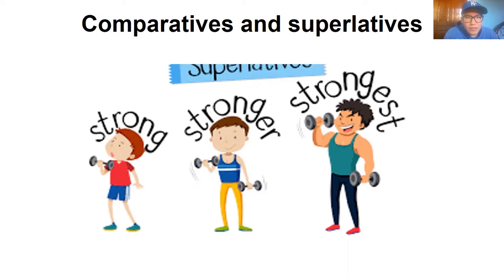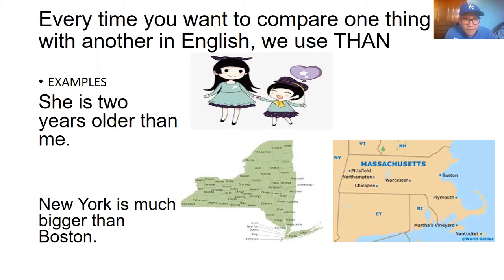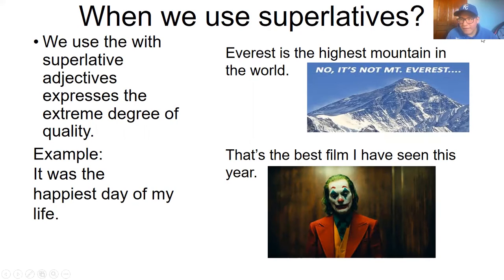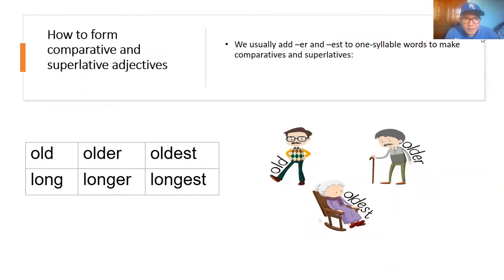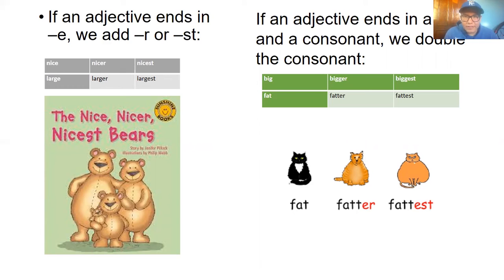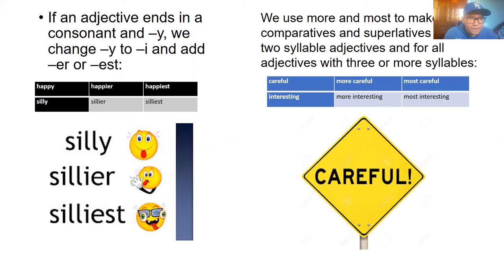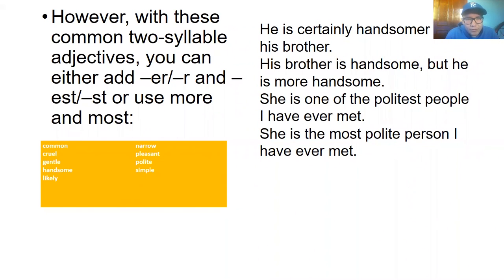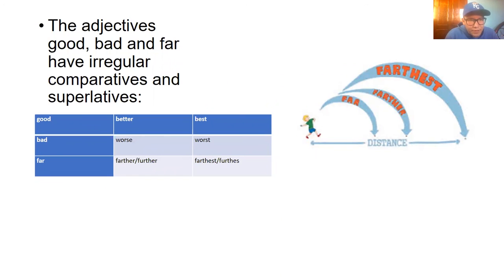Comparatives and Superlatives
English IV. 5MM4.